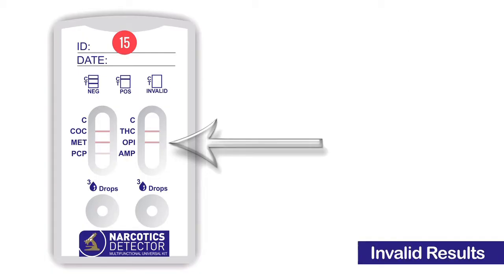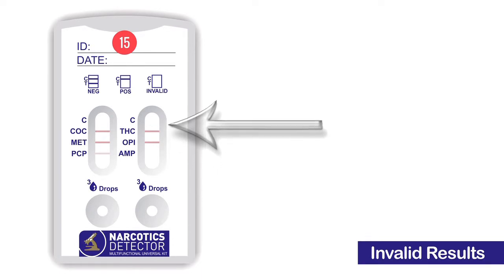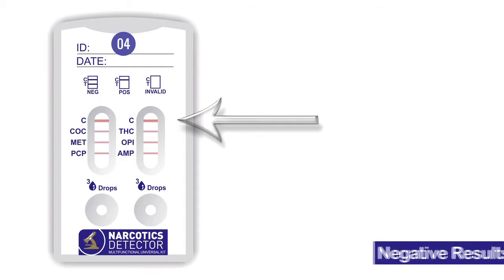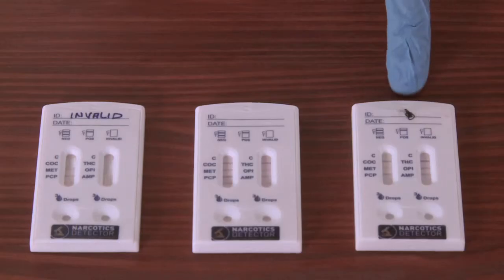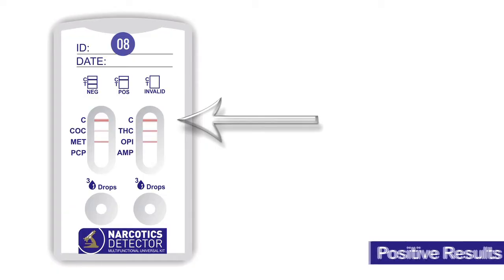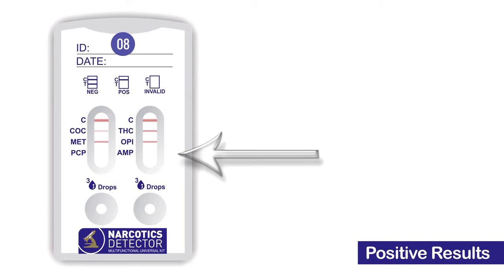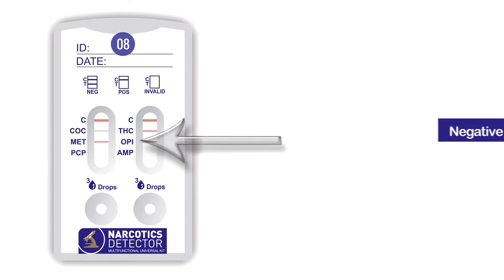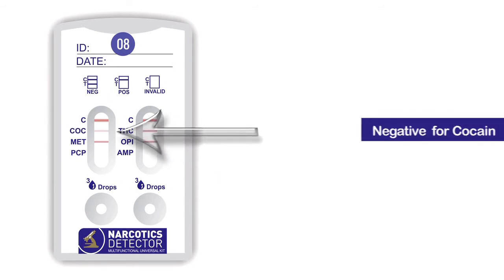5 Urine Liquid Testing - Narcotics Detector Training